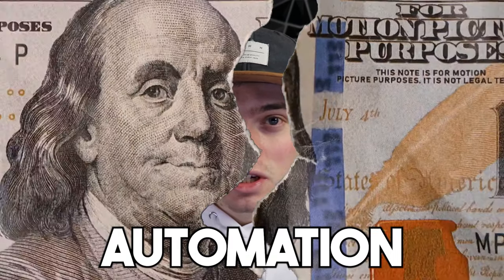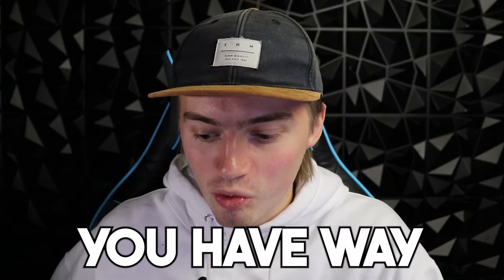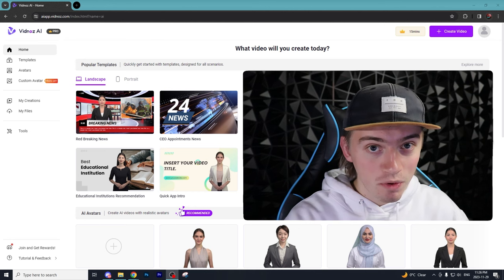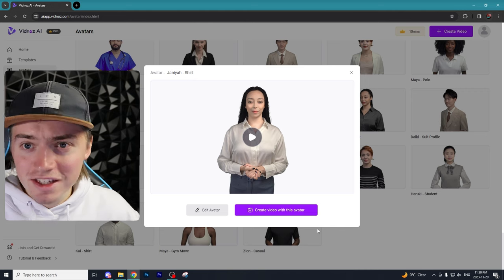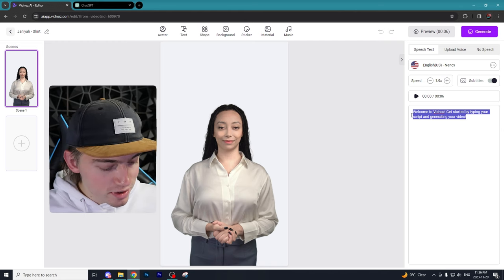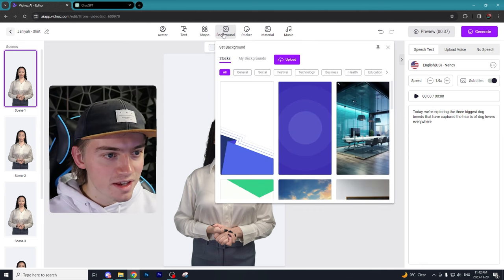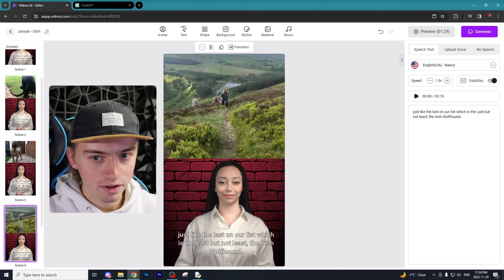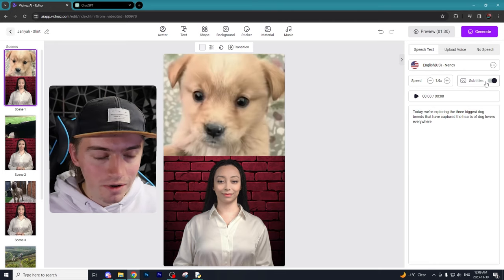How to Make Faceless Ai Generated Talking Head YouTube Shorts with Vidnoz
In this tutorial i'll show you guys how to make Ai generated Talking Head videos so that you never have to show your face on social media and can make money monetizing these videos.